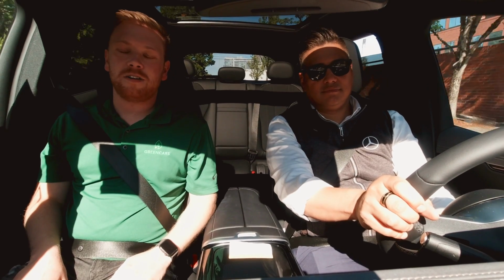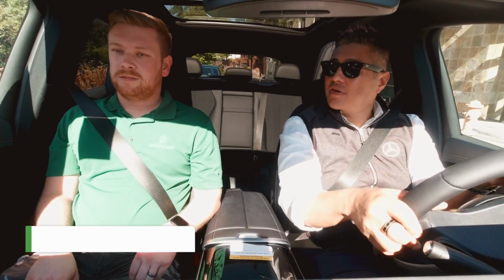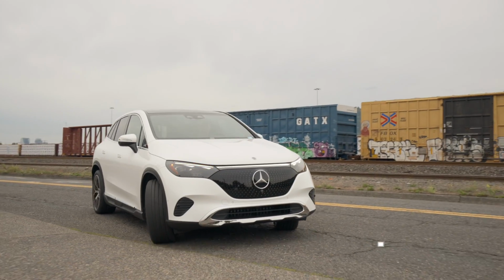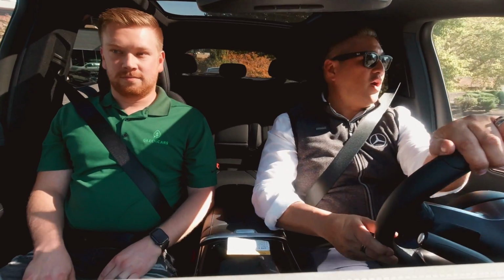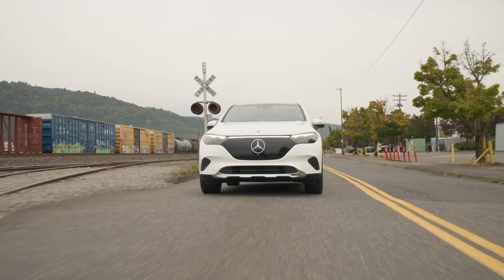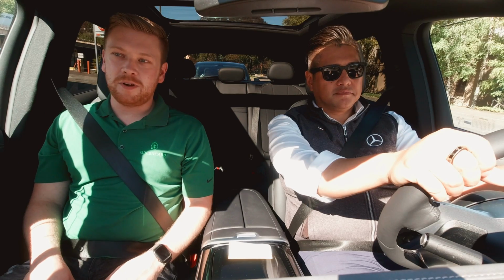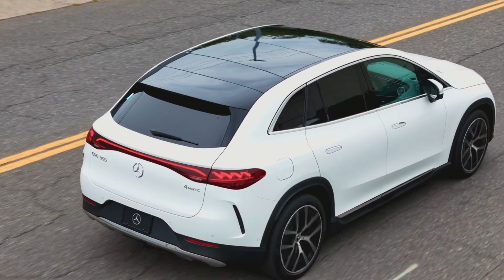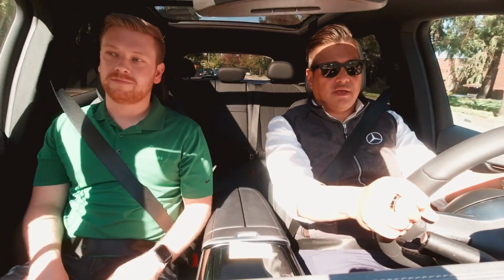Is the 2023 Mercedes-Benz EQE 350 X4 Worth It? | GreenCars Test Drives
Join Jesse from GreenCars in this exhilarating ride-along interview with Dale Acelar from Mercedes-Benz of Portland as they test-drive the impressive 2023 Mercedes-Benz EQE 350 X4. Explore the features of this all-electric, eco-friendly vehicle and gain valuable insights into its performance and capabilities.

From its sleek design to its remarkable performance, delve into what makes this electric car stand out. Learn about the EQE 350 X4's acceleration, clocking in at around 4.5 seconds for 0 to 60. Uncover the car's range, ranging from 225 to 250 miles, and explore the intelligent features like the automatic IntelliDrive system, regenerative braking, and distance control that optimize efficiency and address range anxiety.